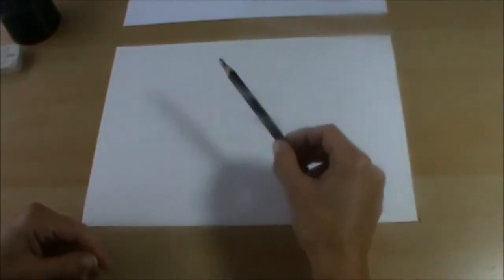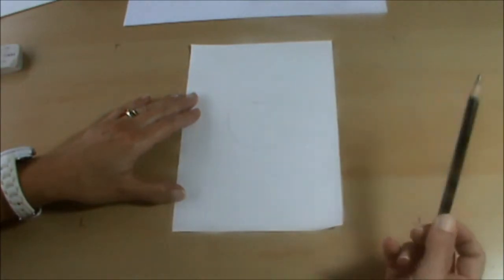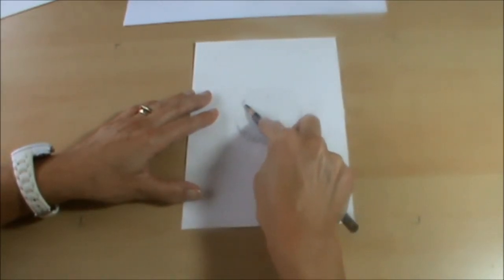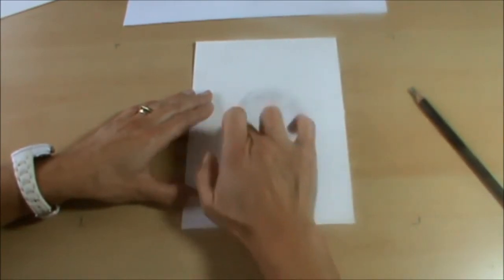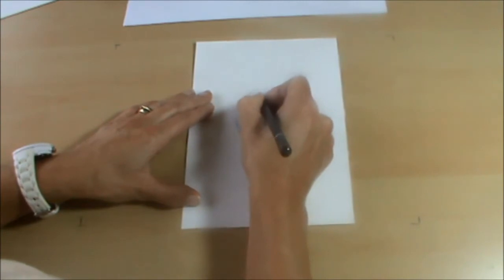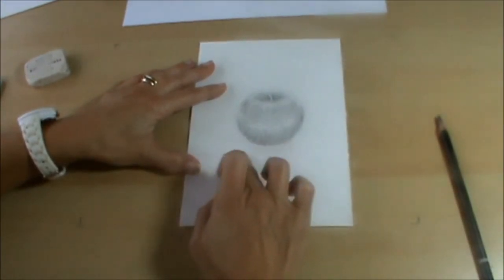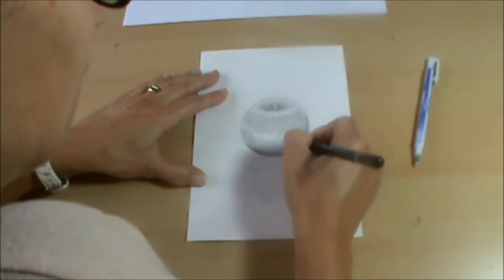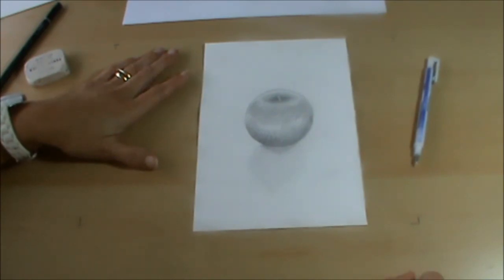Learning to shade in pencil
Helpful and fun art projects and tutorials for young aspiring artists of all ages.